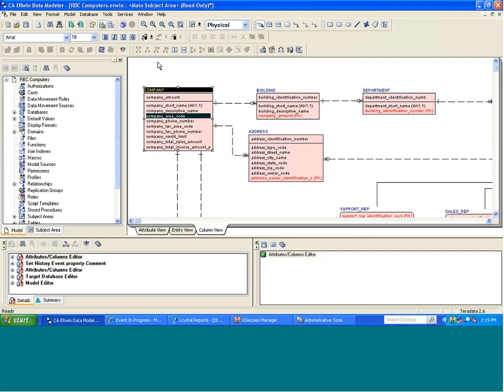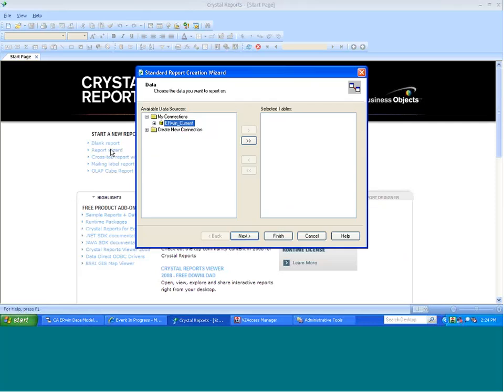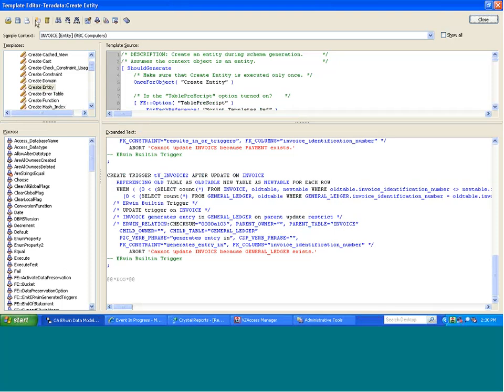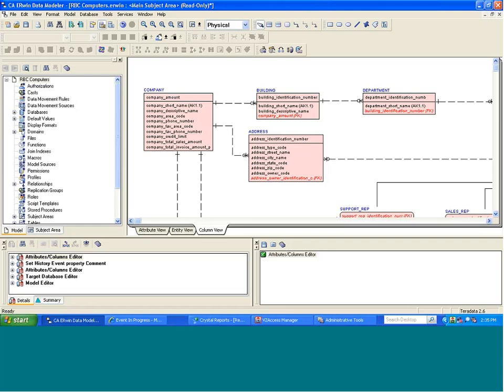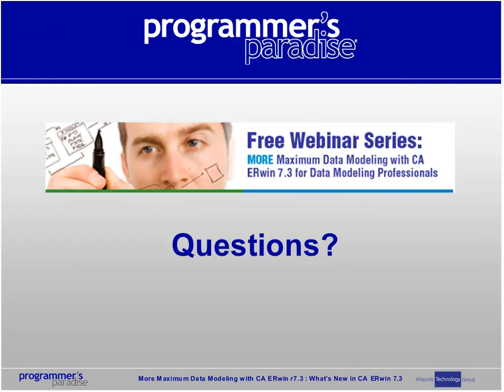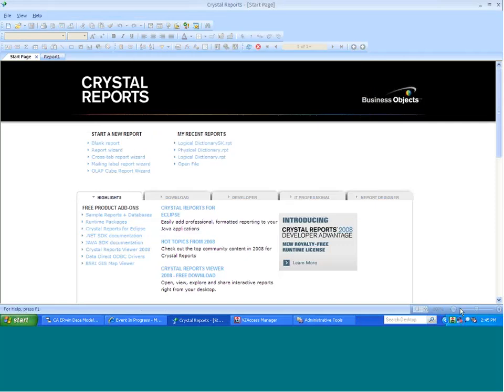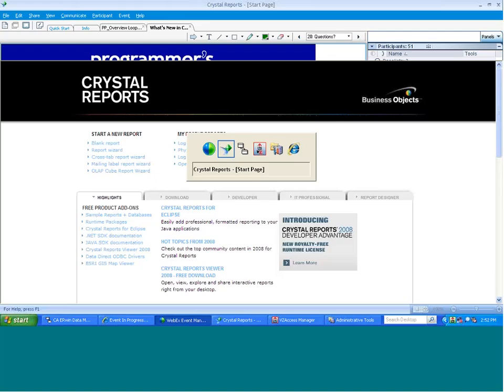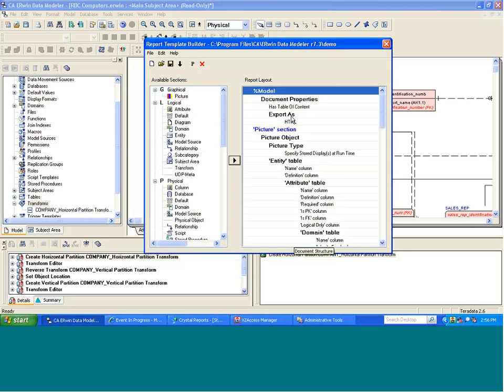CA - What's New in CA ERwin r7 3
This session covers the major new features in CA ERwin 7.3. The CA ERwin data modeler enables you to visualize complex data structures, inventory information assets and establish enterprise-wide standards for managing data. It streamlines the design process and synchronizes the model with the database design. You can use its powerful data modeling capabilities to design transactional systems, data marts and data warehouses.

The webinar leader describes and demonstrates CA ERwin r7.3 capabilities such as:
• Database currency for Teradata Version 2.6 and V12.5
• Check Model Support for Teradata
• CA ERwin's new SQL query tool and how it works
• Importing from ODBC into CA ERwin Data Models
• Crystal Report ODBC Support for Ad-Hoc Reporting
• Enhancements to CA ERwin's Complete Compare
• Universal File Close
• CA ERwin's new TLX Editor support for forward engineering

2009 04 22